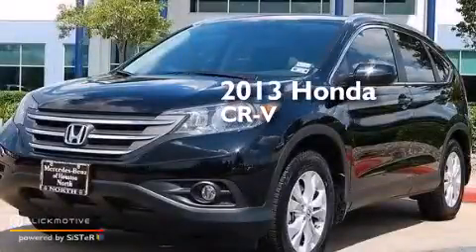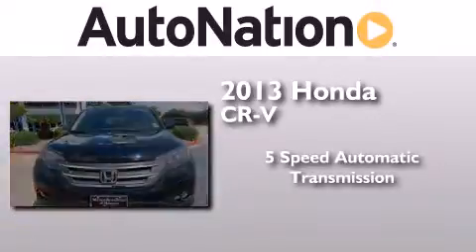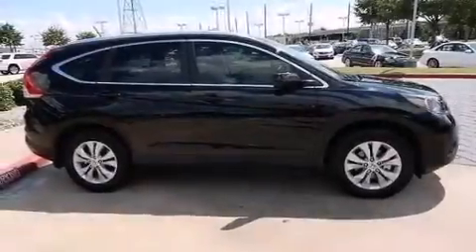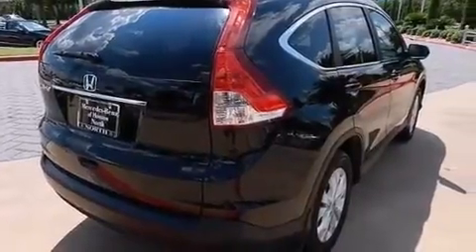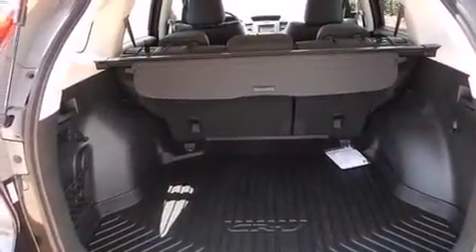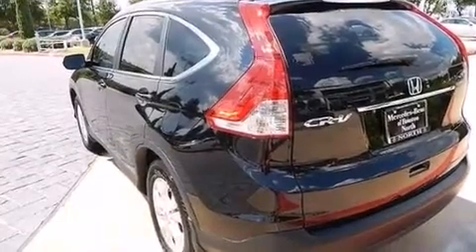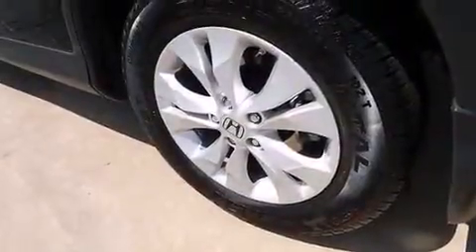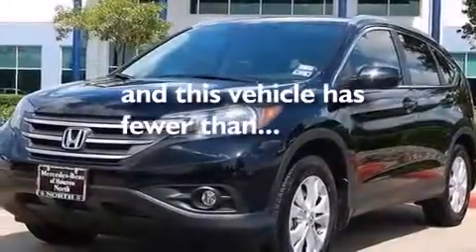Pre-Owned 2013 Honda CR-V Houston TX 77090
We have been honored to serve the Houston TX area , we promise that your experience at our dealership will exceed your expectations ! Year : 2013 Make : Honda Model : CR-V Engine : Gas I4 2.4L/144 Trans . : Automatic Exterior : Crystal Black Pearl Miles : 4,320 Interior : Black Mercedes-Benz of Houston North 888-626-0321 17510 I-45 North Freeway Houston , TX 77090